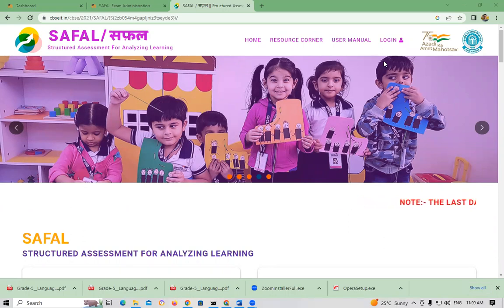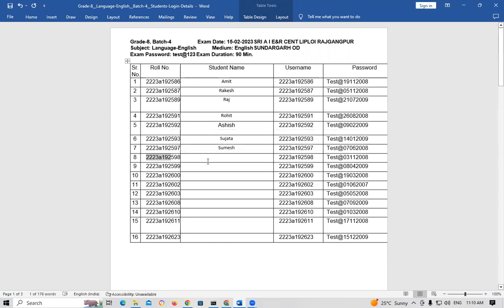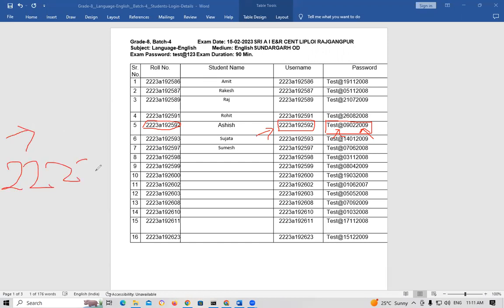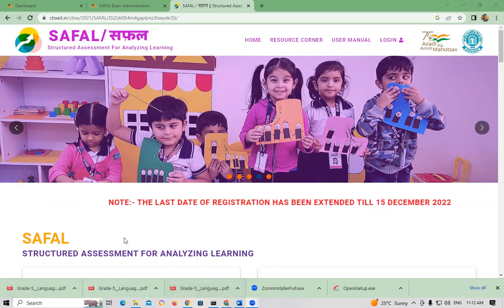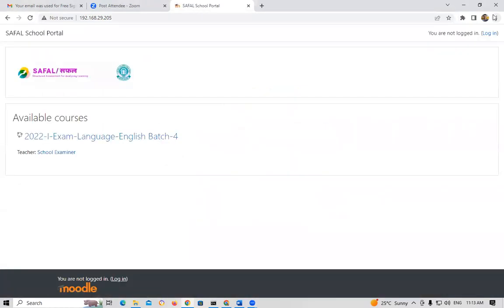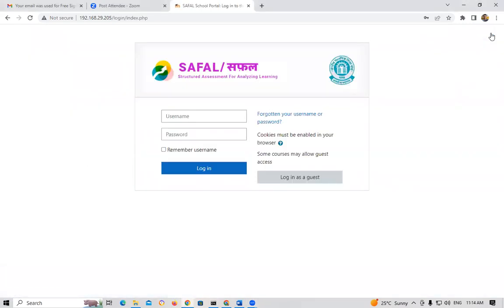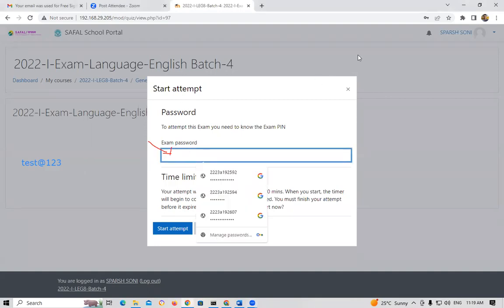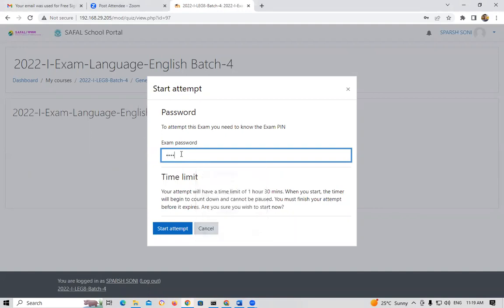How to attend Online SAFAL EXAM 2023 (For Grade 5 & 8 Students Only) CBSE SAFAL#2022